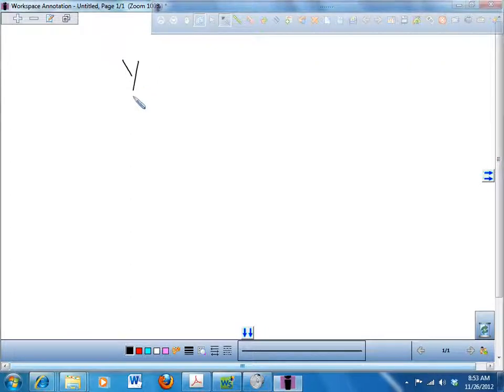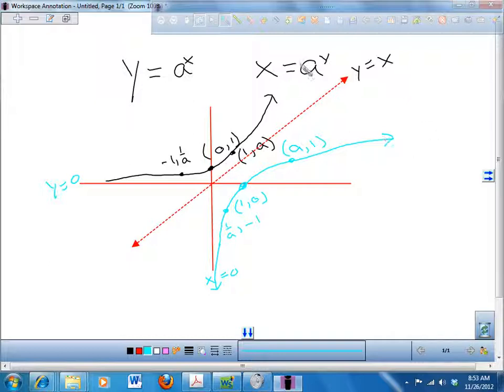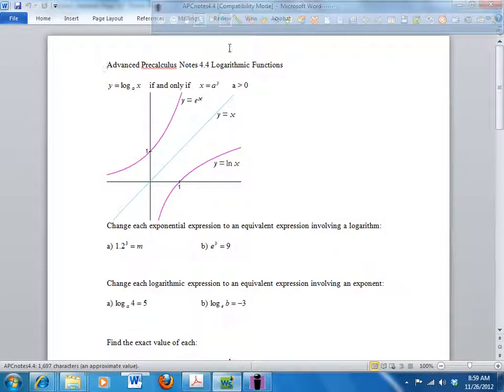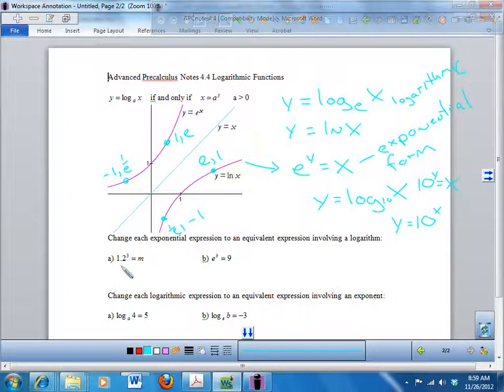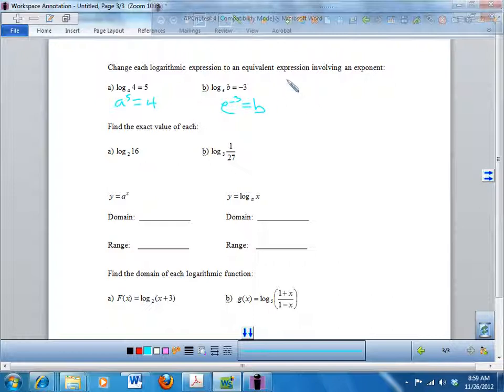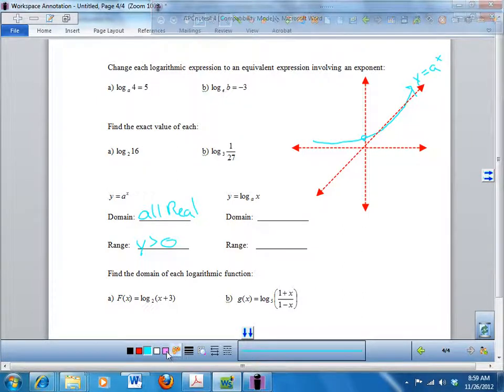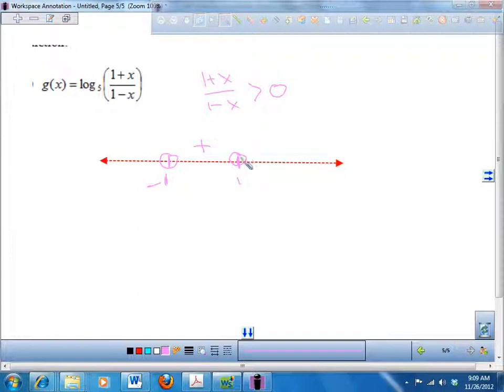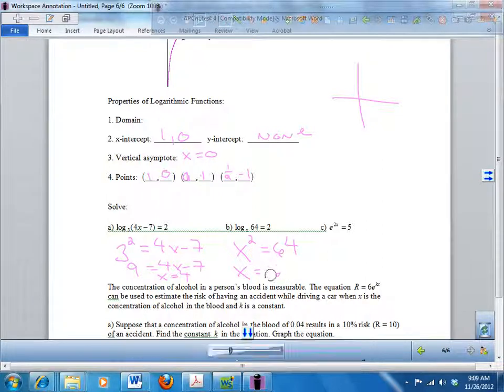4-4 (logarithmic functions